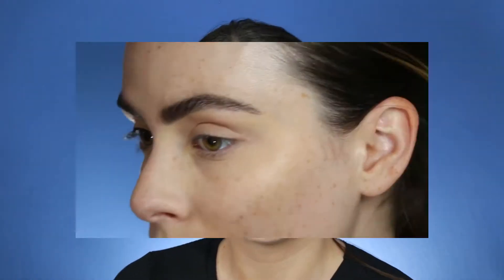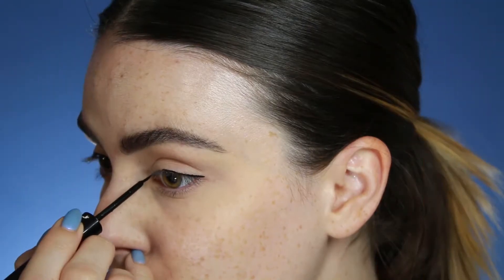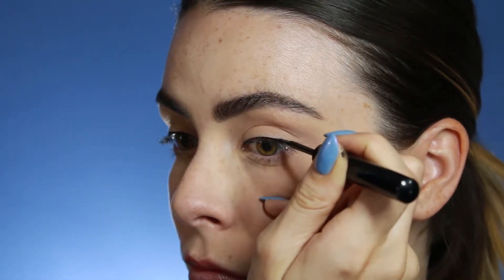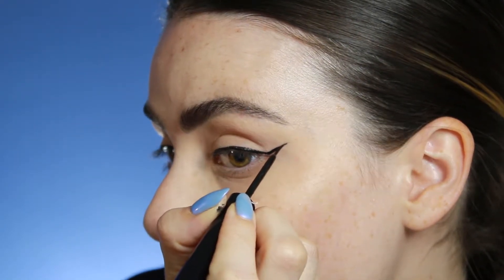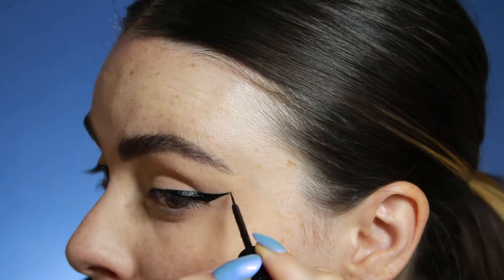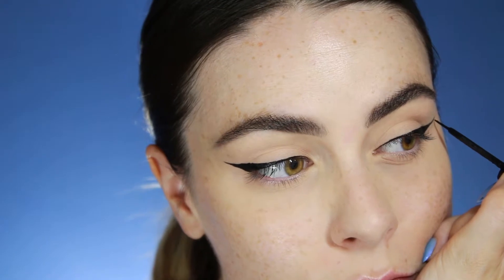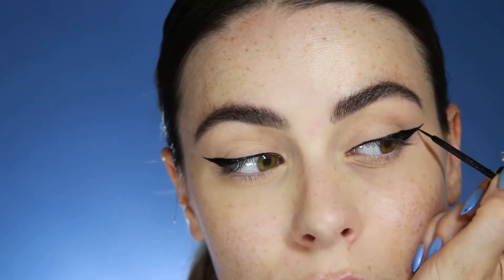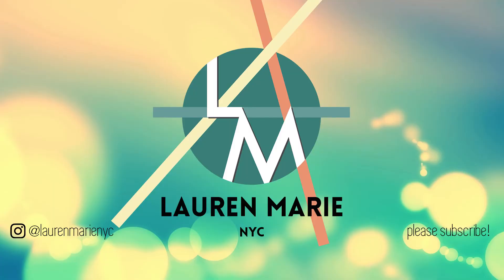How to Get the PERFECT WINGED EYELINER | Lauren Marie NYC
Hellooooooo again! This week I will be showing you how to create the PERFECT winged eyeliner. But here's the caveat...it's not perfect! Cause guess what? Nothing is perfect! YAYYYYYYYY!

Anyway, if you want some tips on how to create almost perfect winged eyeliner and watch me over-correct, here you go!